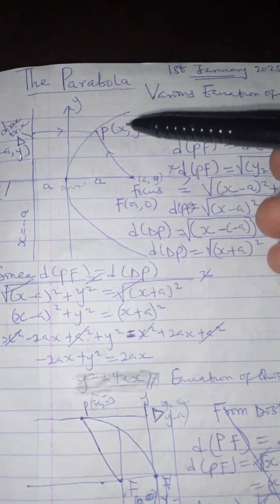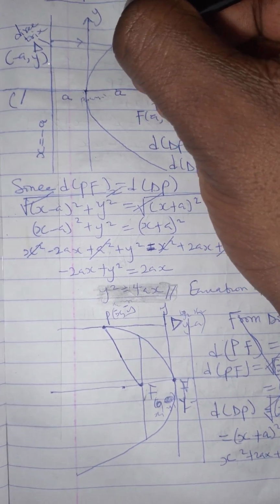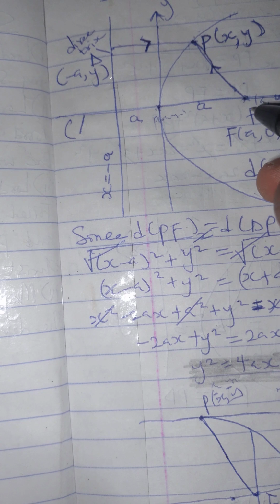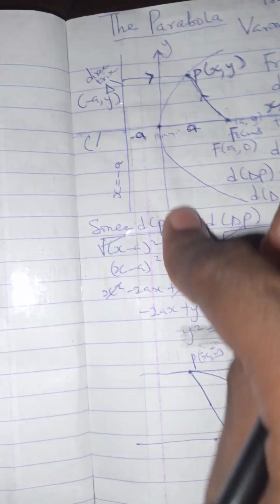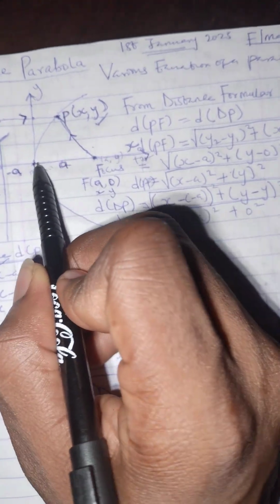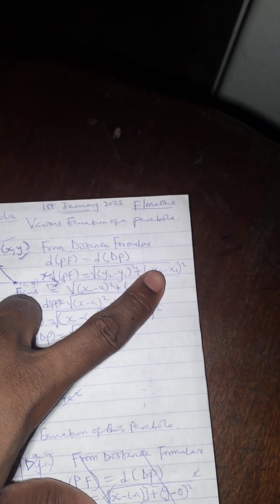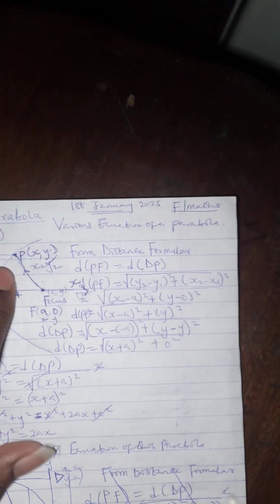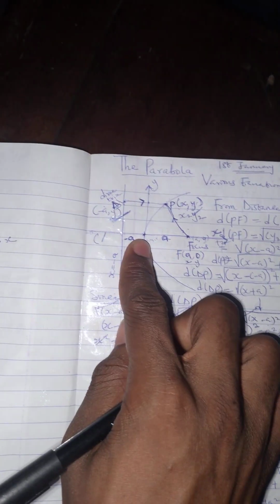teaching on parabola